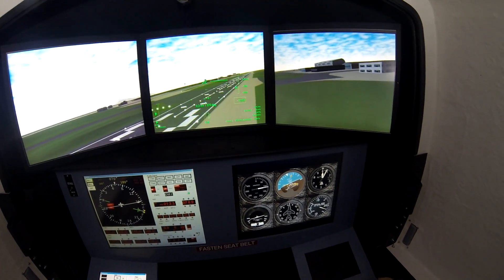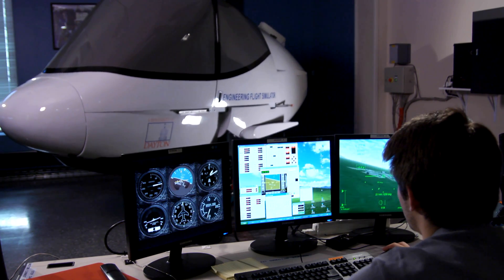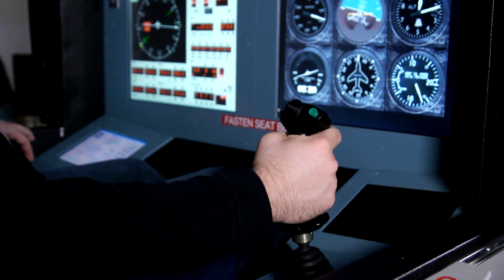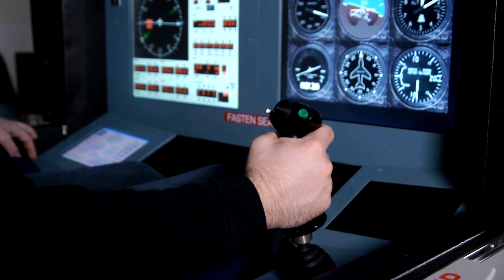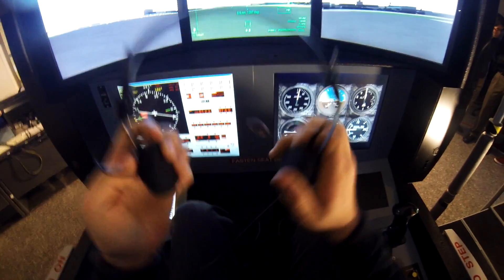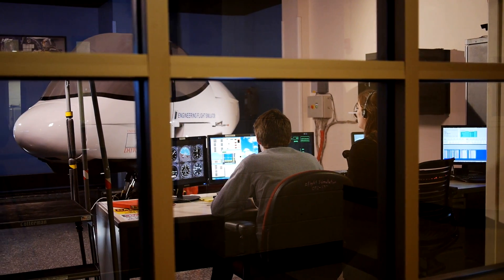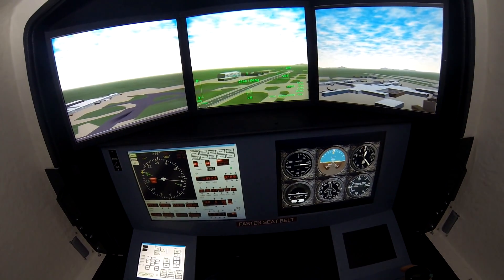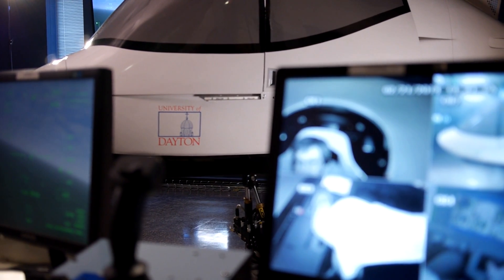University of Dayton Flight Simulator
Students studying aerospace engineering at the University of Dayton can do more than design airplanes; they can fly them. The Merlin flight simulator allows students to experience simulated flight in existing airplane models or in aircraft they design. When they change parameters of their design, they can experience the effect it has on the plane's flight.